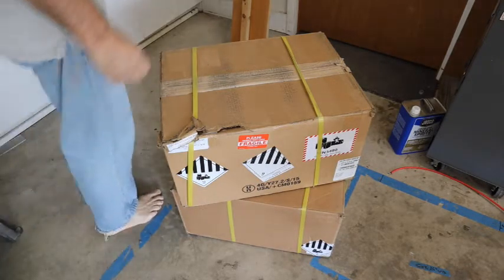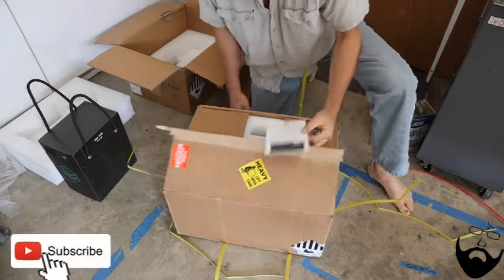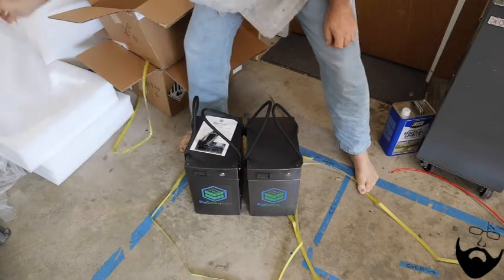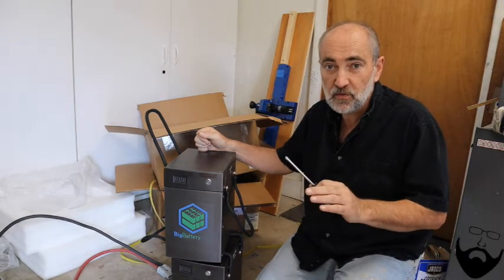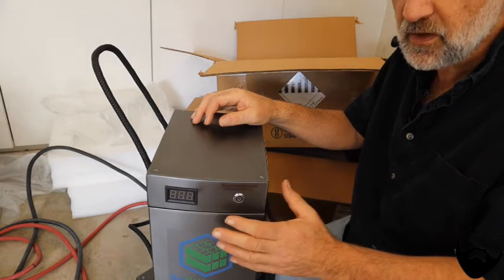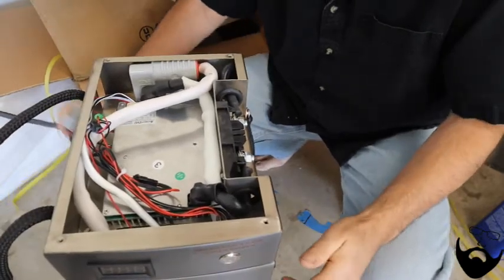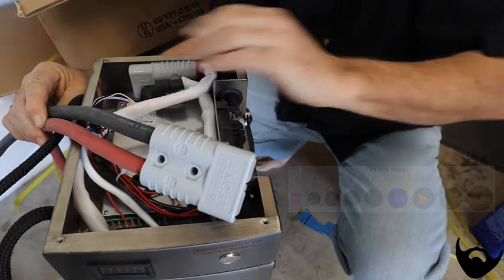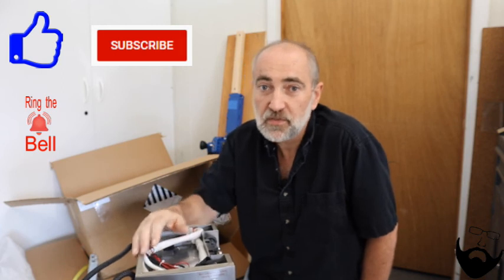Van Life - Big Battery 202 Ah LiFePO4 Lithium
This video provides an introduction to BigBattery.com's new 202 Ah battery.